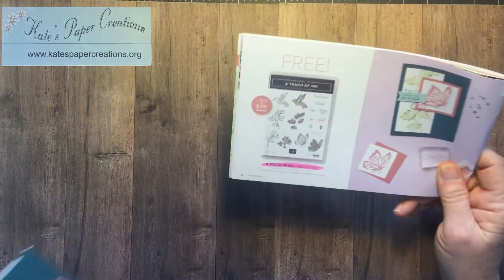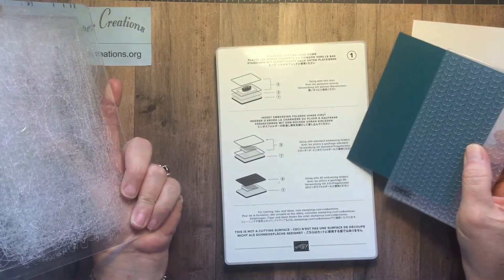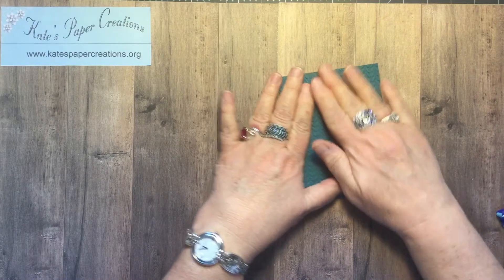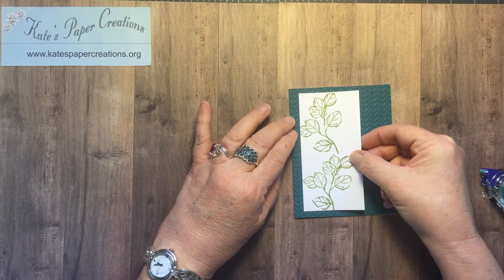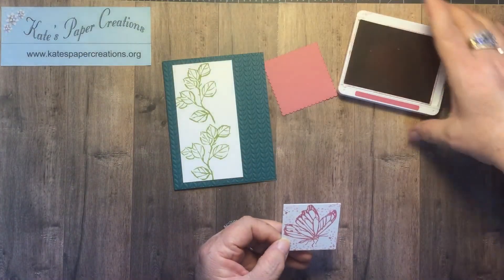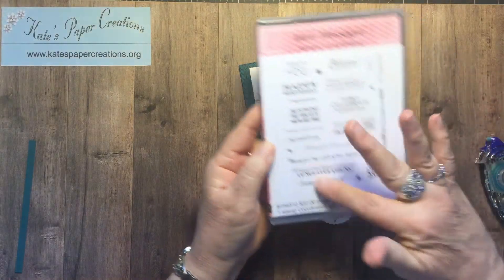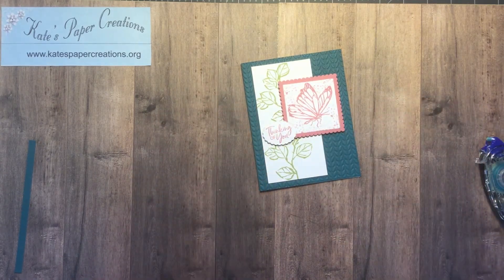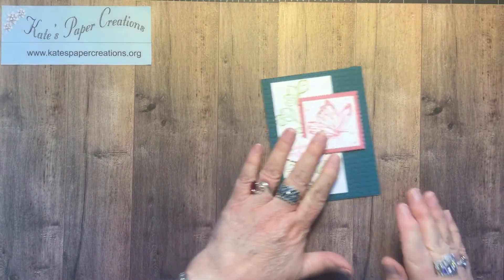Casing The Catalog A Touch of Ink